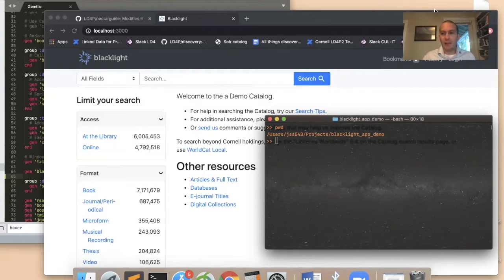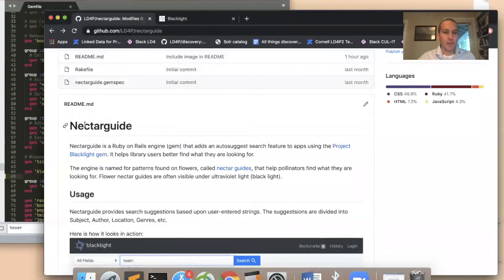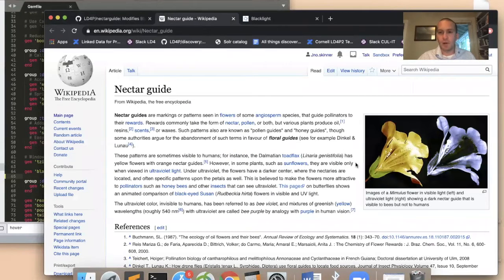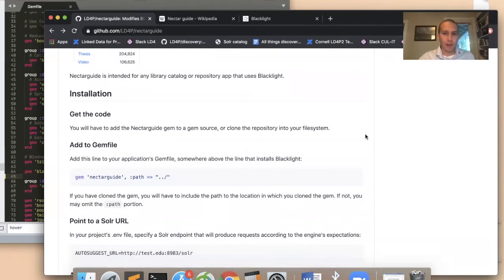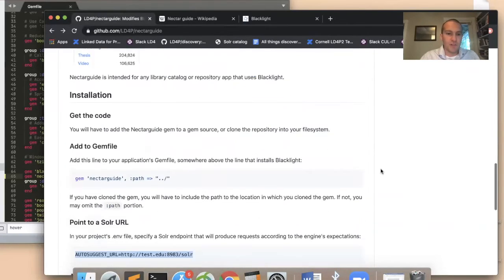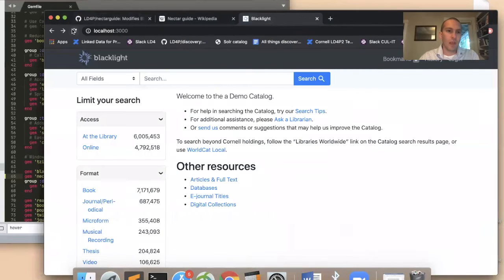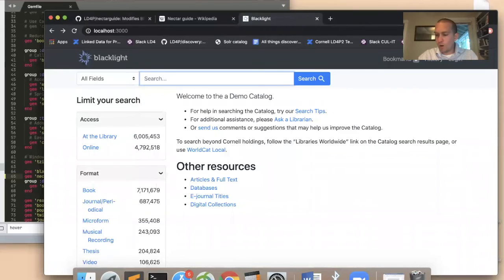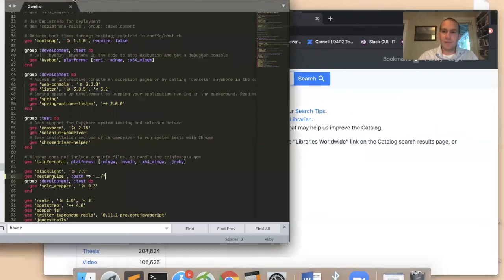Nectarguide: an autosuggest engine for Blacklight library catalogs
A demo of a feature my team at Cornell University Library made for our library catalog, packaged to be used by other libraries that use the Blacklight gem